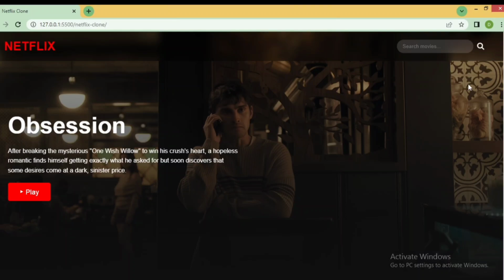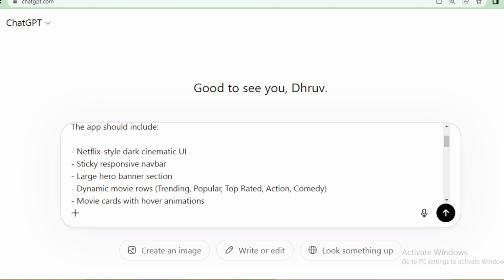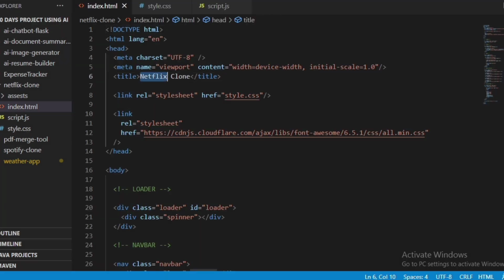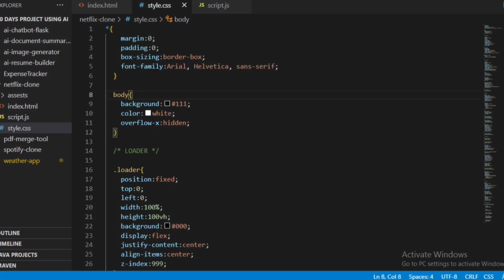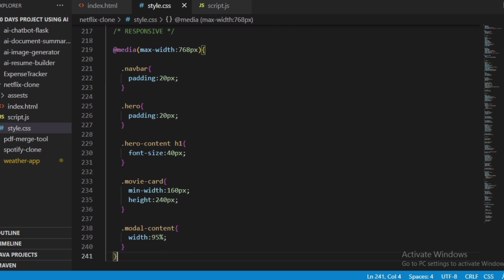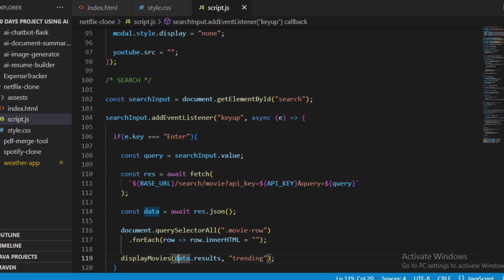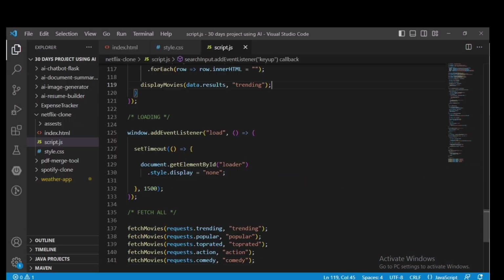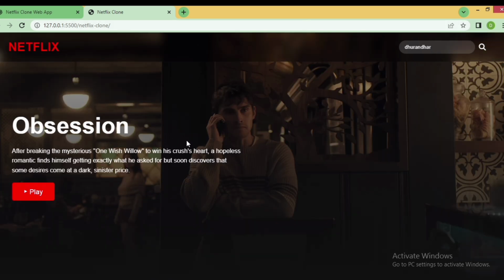I Built Netflix From Scratch Using Only HTML, CSS & JavaScript | Day 4/30 📺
🚀 Day 4 of Building 30 Projects in 30 Days using AI

In today’s challenge, we build a complete Netflix-inspired streaming web app using HTML, CSS, JavaScript, and TMDB API — in just 15 minutes

💻 Tech Used:

• HTML
• CSS
• JavaScript
• TMDB API

✨ Features:
✅ Netflix Style Cinematic UI
✅ Dynamic Movie Rows
✅ TMDB API Integration
✅Search Functionality
✅ Trailer Popup Modal
✅ Responsive Design
✅ Smooth Animations

This series is all about:
⚡ Building projects fast using AI
⚡ Learning modern development
⚡ Creating portfolio-ready applications